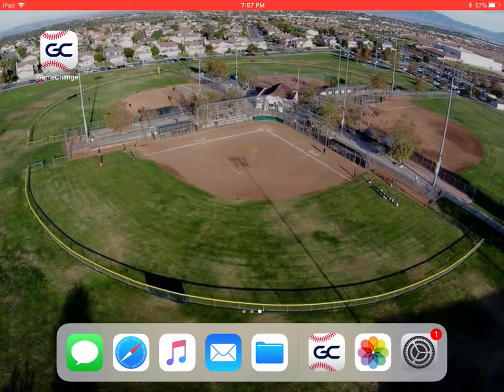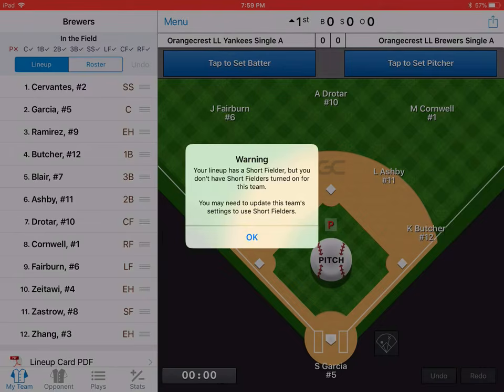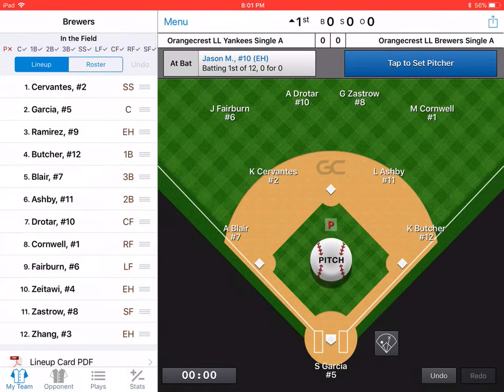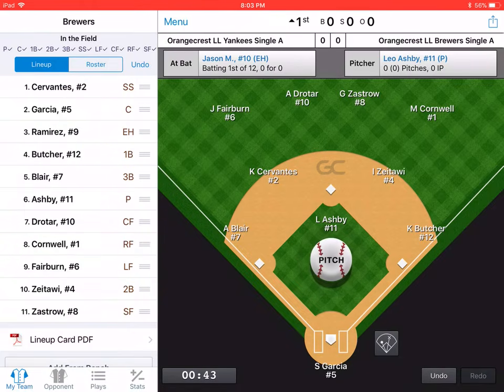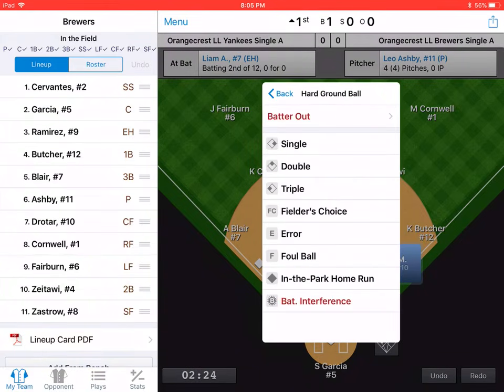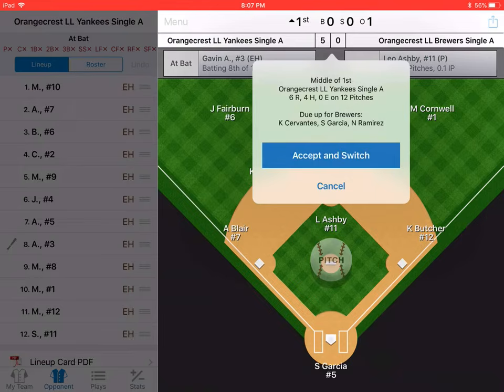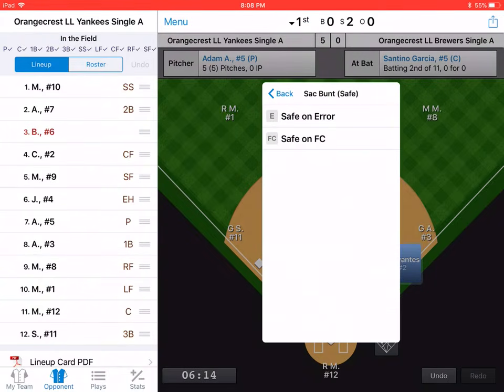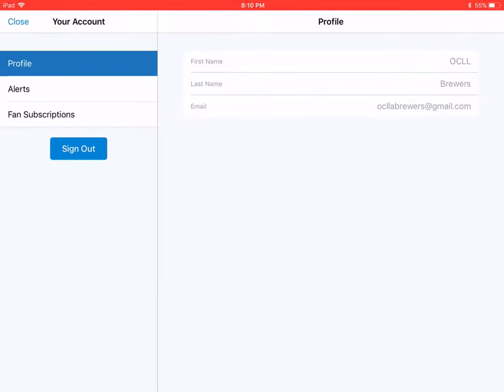Scoring with Gamechanger